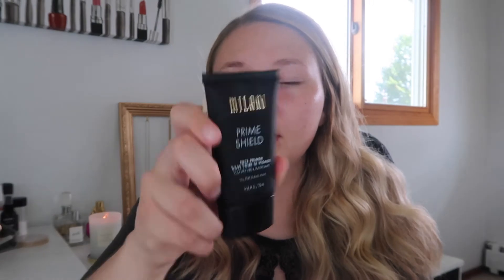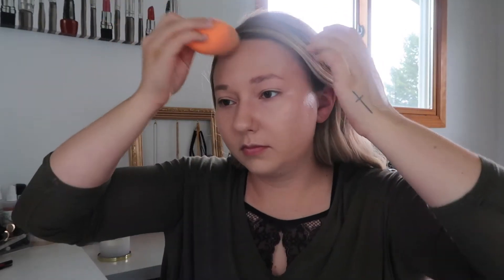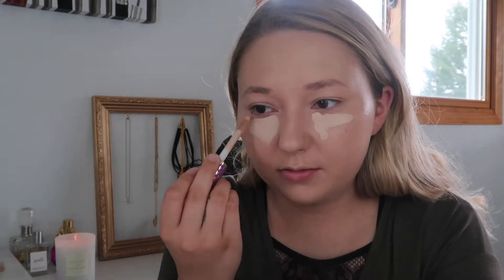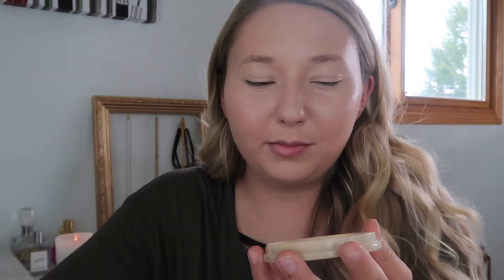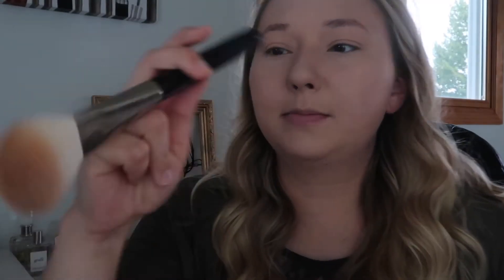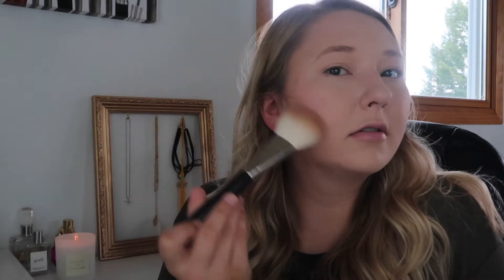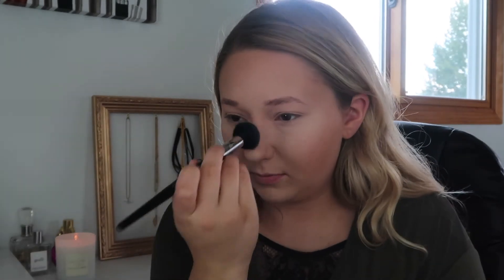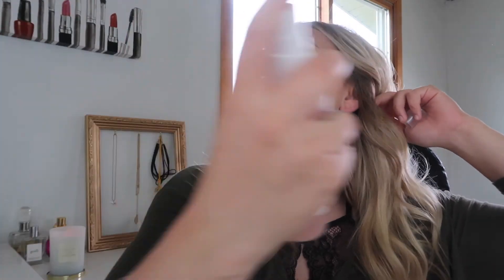EASY MINIMAL MAKEUP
Hey guys! I filmed this easy minimal makeup tutorial to show you how I do my makeup when I don't have a lot of time, but still want to look put together. Keep in mind that my idea of minimal makeup might be much different than yours. To me minimal makeup means light to medium coverage, brows, and lashes, no eyeshadow! Oh yeah, and all but two products are SUPER affordable!

PRODUCTS USED
Milani prime shield
Loreal pro glow foundation
Tarte shape tape shade 'light'
RCMA no color powder
Physicians formula butter bronzer shade 'bronzer'
NYX HD setting powder shade 'banana'
Wet n Wild blush shade 'Apricot in the middle'
NYX micro brow pencil shade 'taupe'
Loreal Telescopic shade 'carbon black'
Nars velvet lip glide shade 'unlaced'